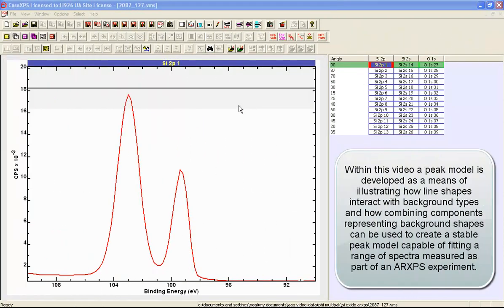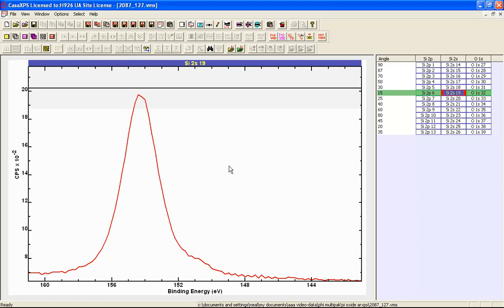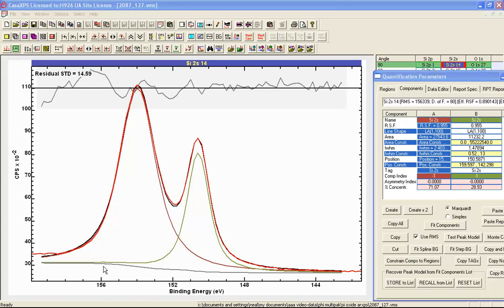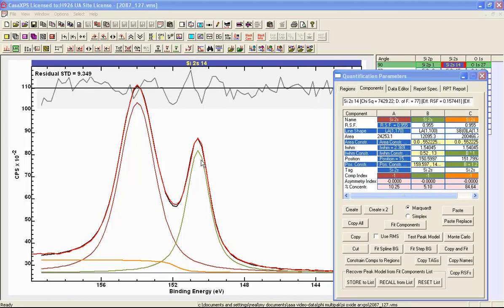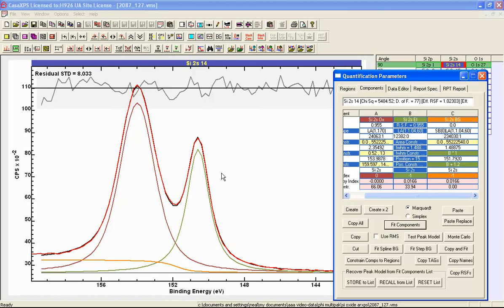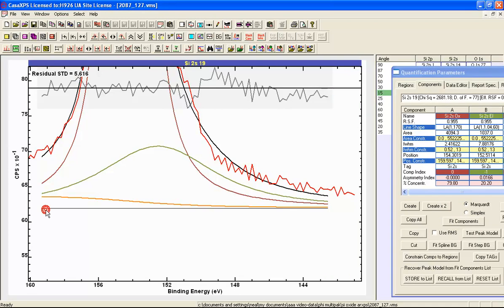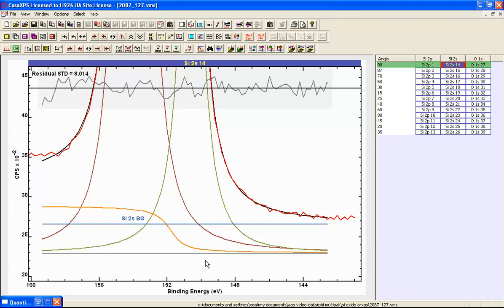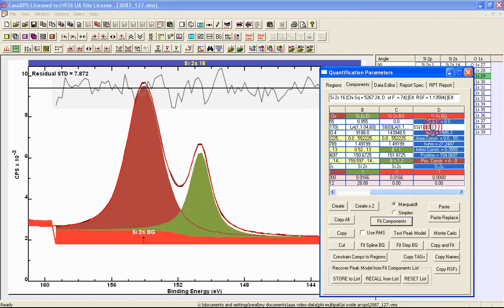Si 2s Peak Model in CasaXPS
A peak model is developed for Si 2s spectra measured as part of an ARXPS experiment. Si 2s photo-emission has a characteristic peak shape different from Si 2p and these broad Si 2s component peaks require the use of appropriate line shapes and background curves to allow good data reproduction. A Top Hat line shape is used to model offsets in backgrounds observed in these ARXPS data.